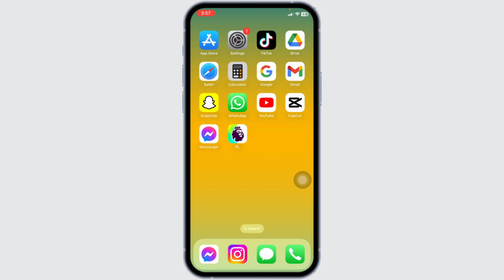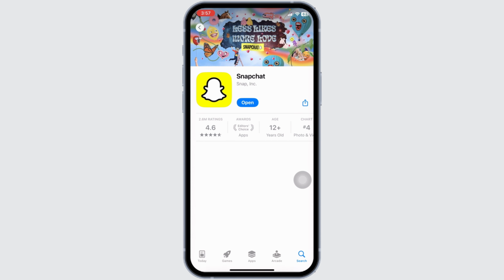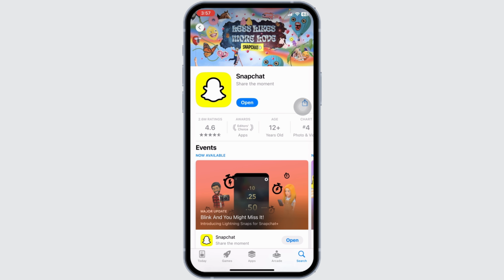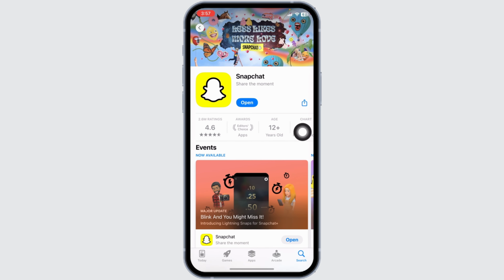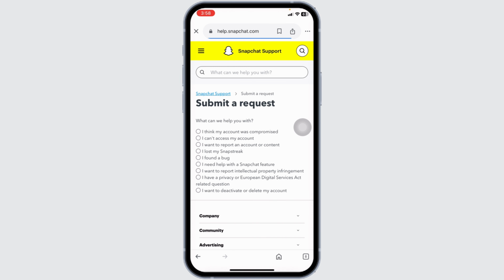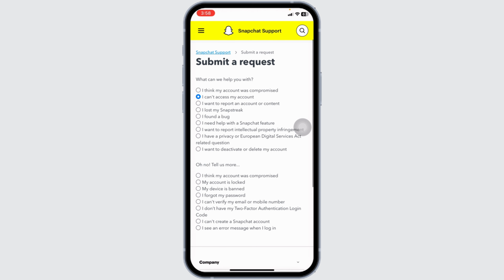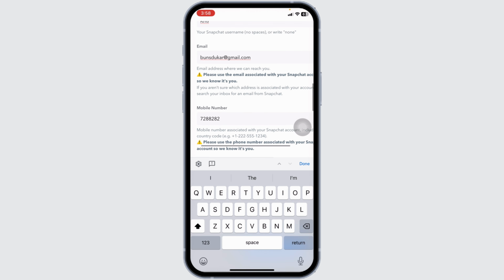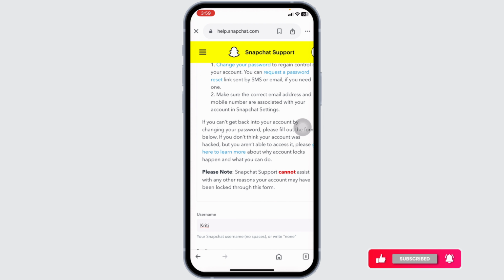How to Fix Snapchat Device Ban 2024 (FULL FIX)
Tutorial On How to Fix Snapchat Device Ban 2024 (FULL FIX)

 Welcome to Official Help Desk! In this video, we'll guide you through the full process of fixing a Snapchat device ban in 2024. If you've been locked out of Snapchat on your device due to a ban, this tutorial will provide you with the steps needed to regain access.

 Topics Covered:

Understanding Snapchat Device Bans: Learn what a Snapchat device ban is, why it happens, and how it affects your ability to use the app.

How to Fix Snapchat Device Ban 2024: Step-by-step instructions on how to resolve a device ban, including clearing app data, resetting your device settings, or contacting Snapchat support.

Tips for Preventing Future Bans: Additional advice on how to avoid getting banned in the future, including following Snapchat's community guidelines and using the app responsibly.

0:05 - Understanding Snapchat Device Bans
0:15 - How to Fix Snapchat Device Ban 2024
0:25 - Tips for Preventing Future Bans

Have you experienced a Snapchat device ban? What solutions worked for you? Share your experiences or ask for help in the comments section below!